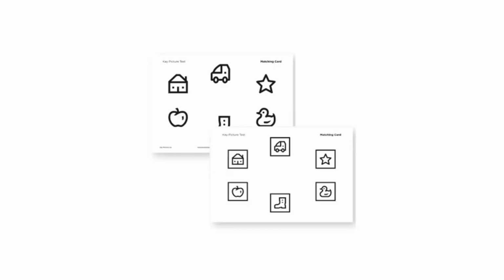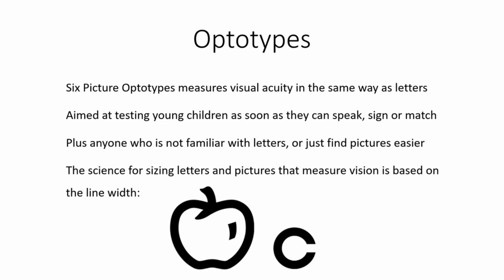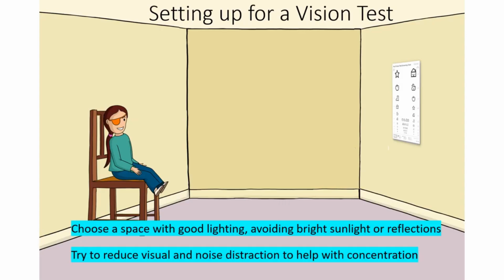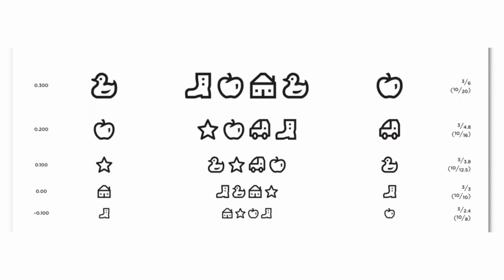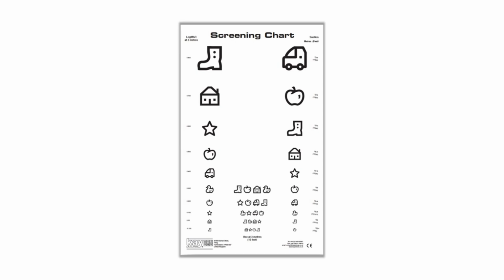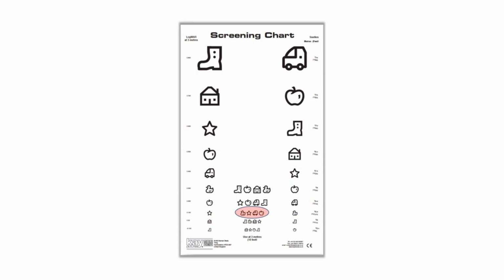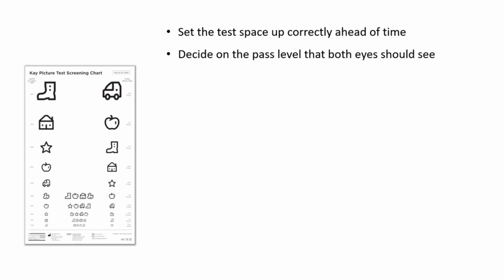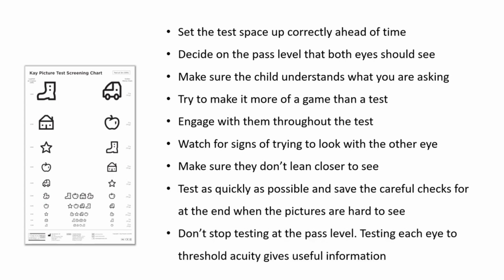Kay Picture Test Screening Chart Tutorial